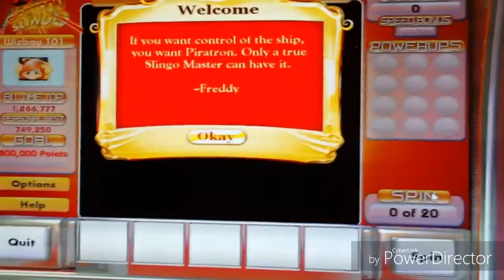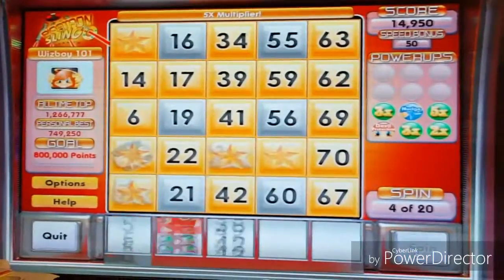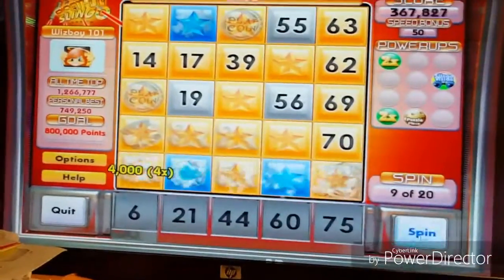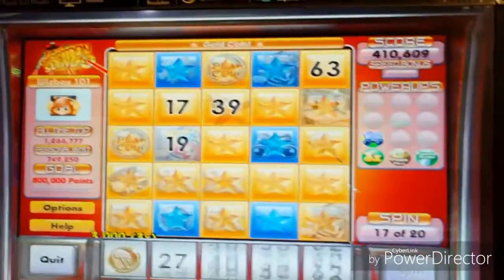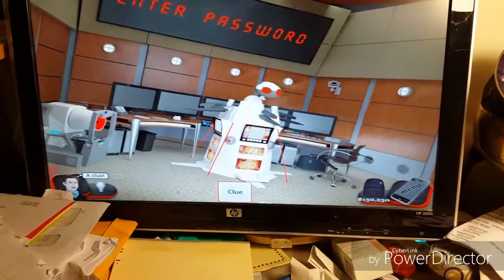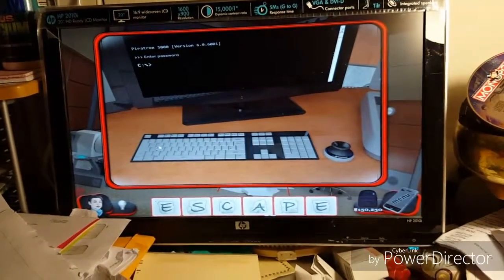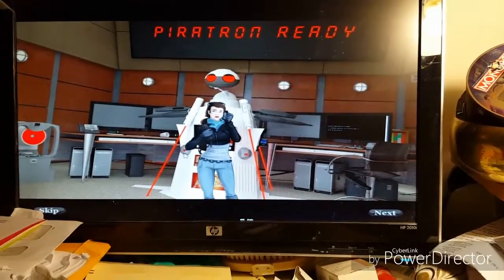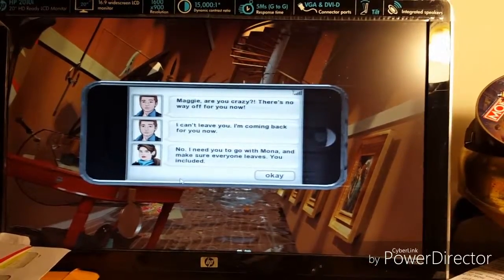Let's play- Slingo mystery 2 Golden Escape part 22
I hope everyone like this video make a thumbs up and enjoy like always.